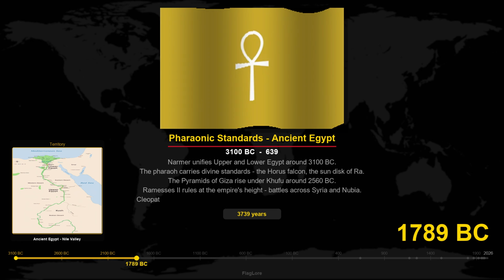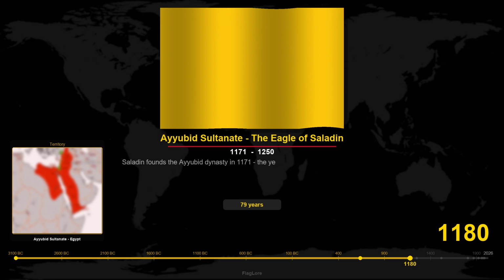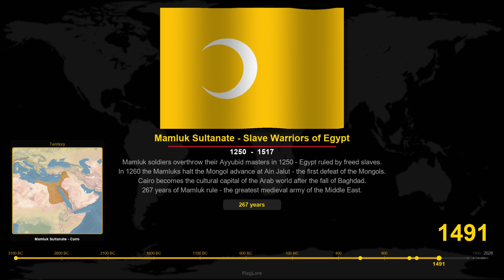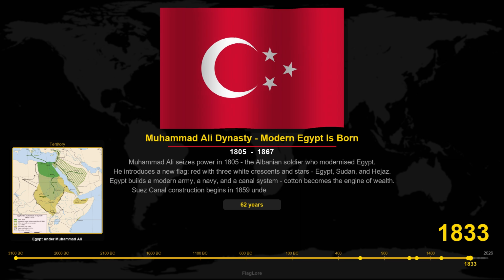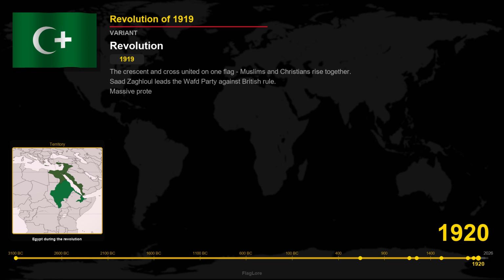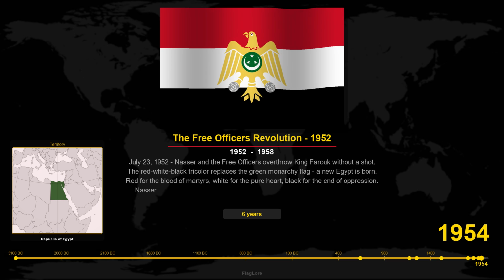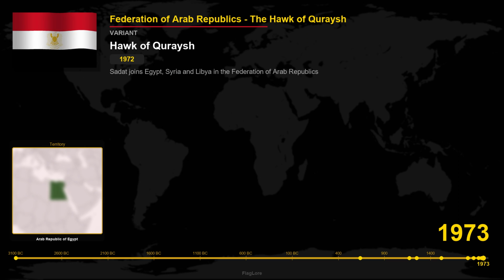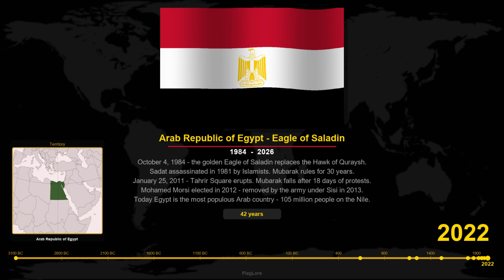The COMPLETE History of the Egyptian Flag (3100 BC-2026)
Egypt's flag history spans over 5,000 years - from the standards of the Pharaohs to the Eagle of Saladin flying over the modern Arab Republic. No country on Earth has a longer vexillological story. This video covers them all.

🦅 What you'll discover:
- Ancient Egyptian war standards and royal symbols (3100 BC)
- Islamic conquest - the crescent replaces pharaonic symbols (641 AD)
- Ottoman rule and the flags of the Khedivate of Egypt
- British occupation and the Egyptian national movement
- The 1952 Revolution - Nasser, pan-Arabism and the green-white-black tricolour
- United Arab Republic with Syria (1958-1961) - shared flag
- The Eagle of Saladin adopted - Egypt's modern flag since 1984

🗓️ Timestamps:
00:00 Introduction
00:09 3100 BC - Ancient Egypt
00:30 641 AD - Islamic Conquest
01:29 1517 - Ottoman Rule
01:52 1805 - Muhammad Ali Dynasty
03:04 1952 - Free Officers Revolution
04:01 1984 - Eagle of Saladin Adopted
04:21 Outro

FlagLore - Every flag. Every era. Every story.

📜 Asset Attributions (Creative Commons & Public Domain):
Note: Some maps and flags have been animated, color-tinted, resized, or extracted as frames to fit this video format.